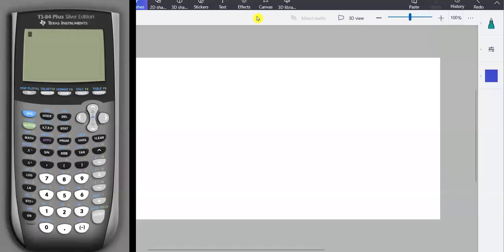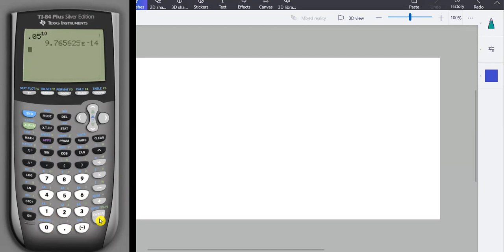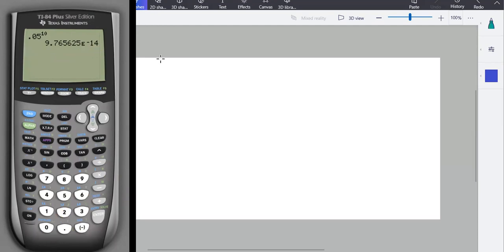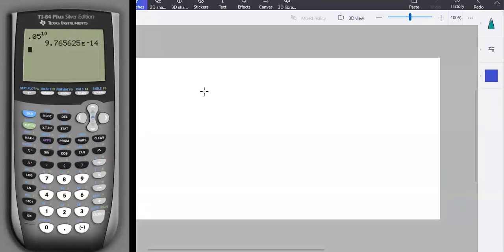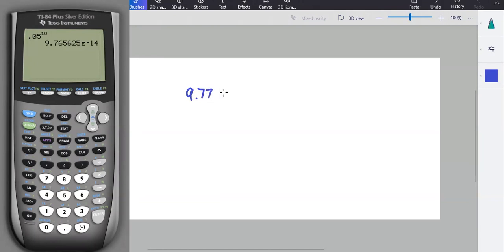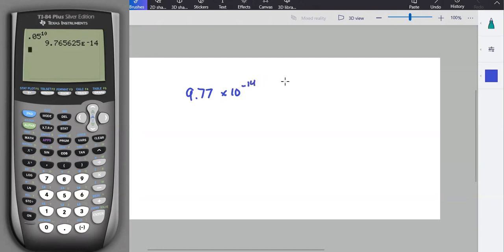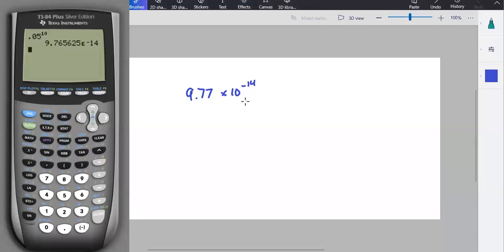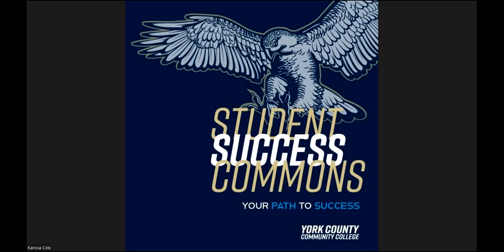Negative exponents in scientific notation? (Mini math tutoring)